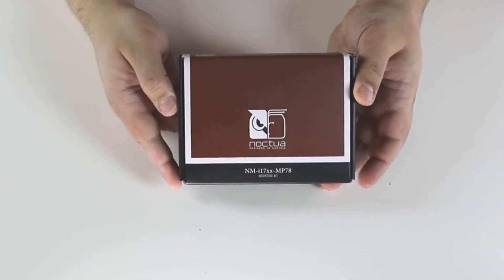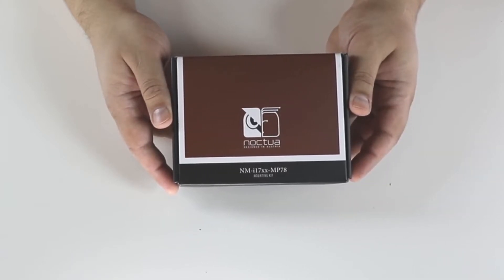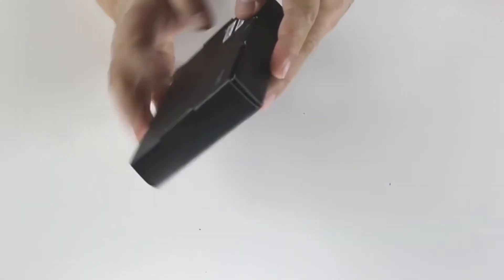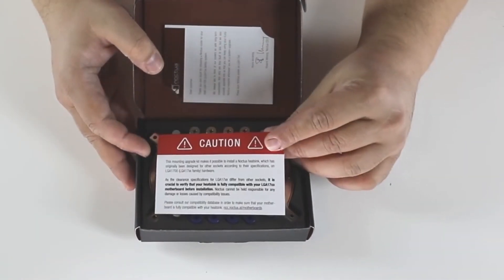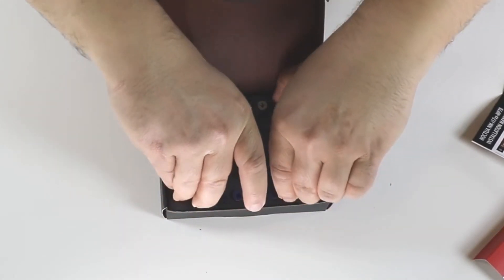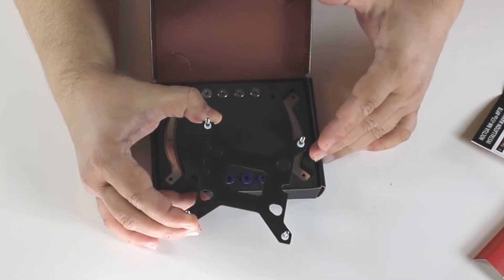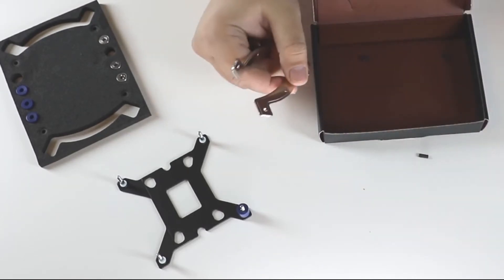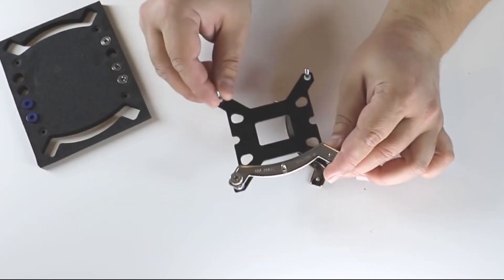Free Noctua LGA-1700 Cooler Mounting Kit NM-i17xx-MP78 - Unboxing and Mounting Help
Noctua compatible coolers list below!

If you have an Noctua cooler, you might be eligible for a free LGA-1700 mounting kit. All you need is proof of purchase of the cooler and an Intel 12th gen CPU. You can request the kit here:

Keep in mind there is also another version (NM-i17xx-MP83) so check the kit you need first.

NM-i17xx-MP78 compatible coolers:

Noctua NH-U14S
NH-U12A
NH-U12S
NH-U12S chromax.black
NH-U12S SE-AM4
NH-U12S redux
NH-U9S
NH-U9S chromax.black
NH-L12S
NH-L12 Ghost S1 edition

NM-i17xx-MP83 compatible coolers:
Noctua NH-D15
NH-D15 chromax.black
NH-D15 SE-AM4
NH-D15S
NH-D15S chromax.black
NH-D14
NH-D14 SE2011
NH-D9L
NH-C14
NH-C14S
NH-C12P
NH-C12P SE14
NH-L12
NH-U12
NH-U12F
NH-U12P
NH-U12P SE1366
NH-U12P SE2
NH-U9
NH-U9F
NH-U9B
NH-U9B SE2
NH-L9x65
NH-L9x65 SE-AM4
NH-P1